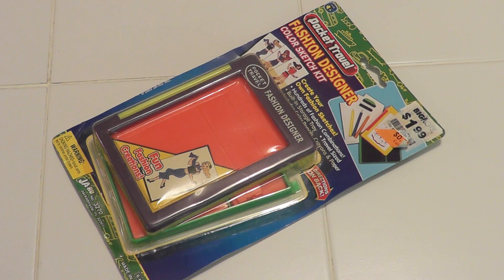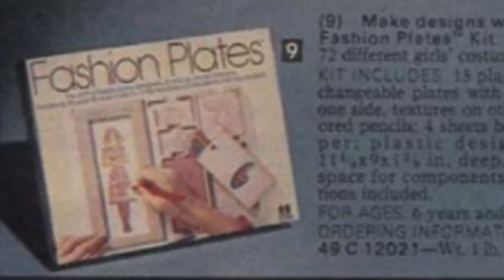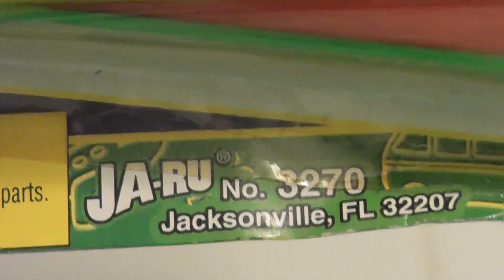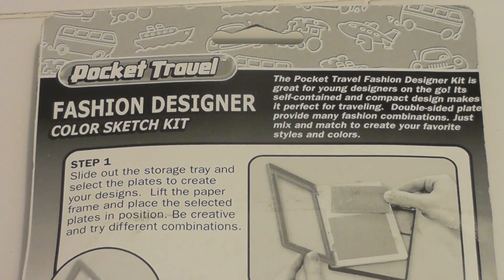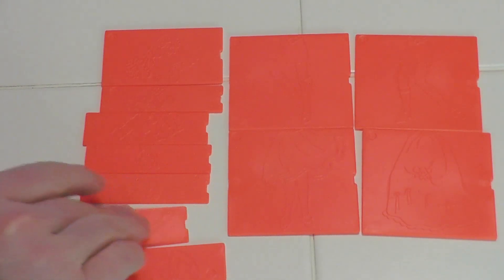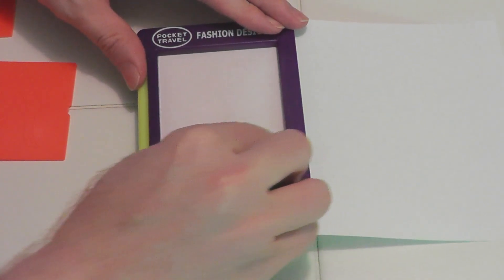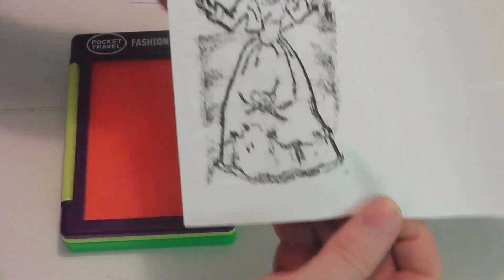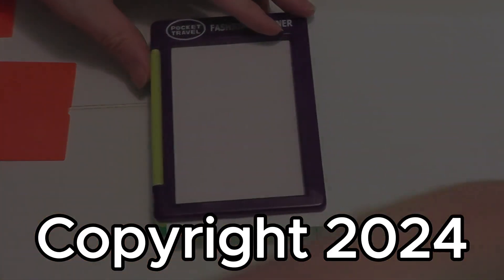Pocket Travel Fashion Designer Review (Tomy Fashion Plates Style Toy)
My latest video covers the Pocket Travel Fashion Designer that I picked up from a local thrift store.